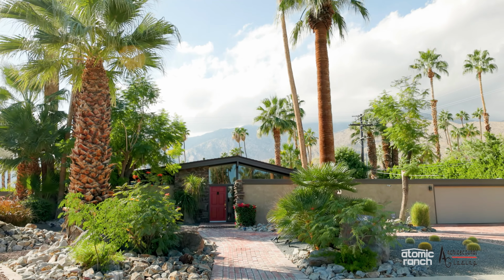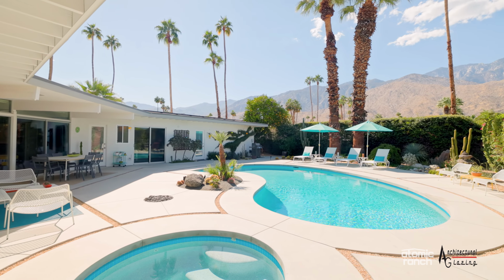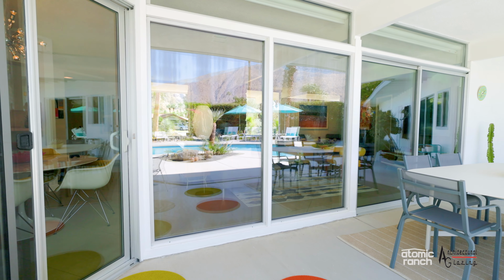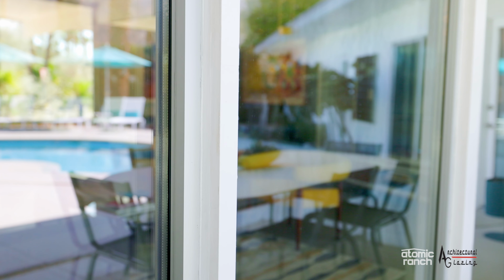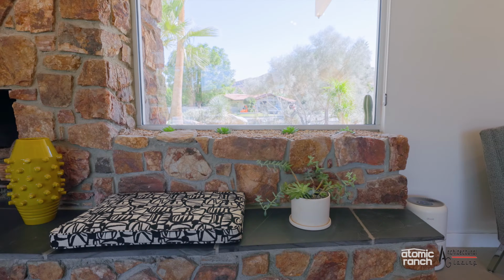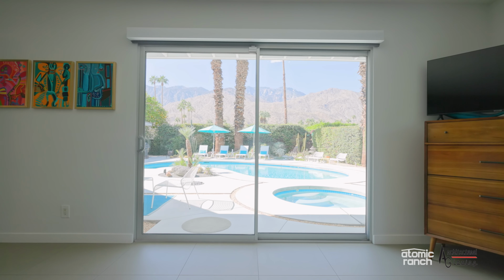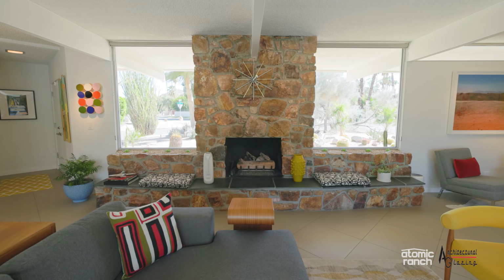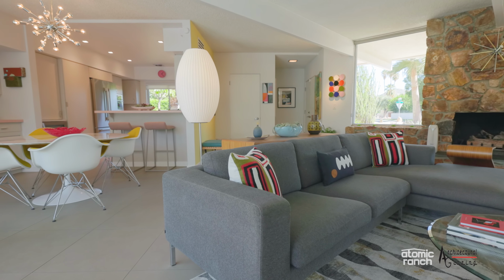Expert Advice for Renovating Mid Century Modern Windows